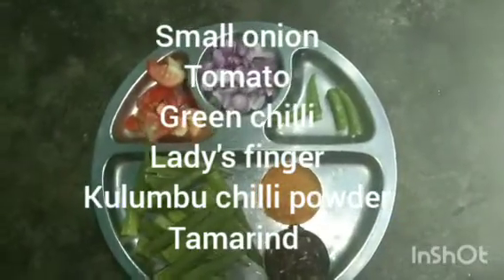வெண்டைகாய் காரக்குழம்பு recipe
pandi's recipes
வெண்டைகாய் காரக்குழம்பு

incridents
small onion
tomato
green chilli
lady's finger
kulumbu chilli powder
tamarind
4 spoon of oil
mustard seeds
jaggery powder